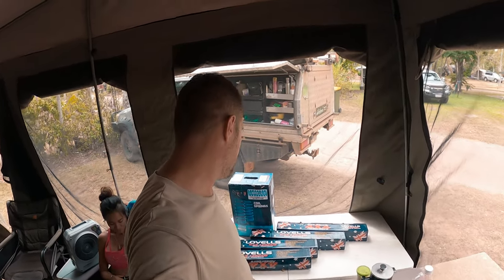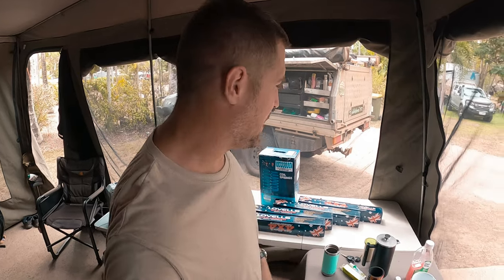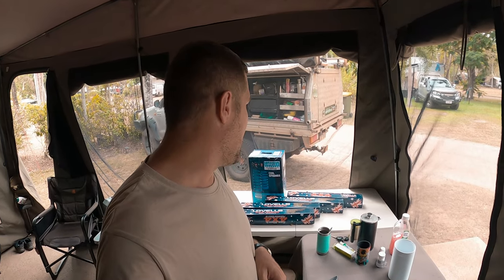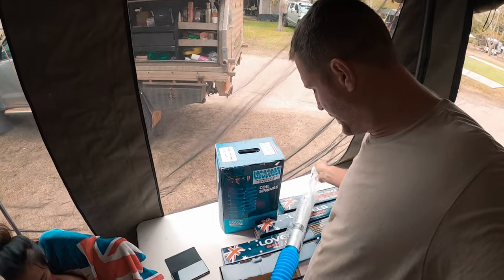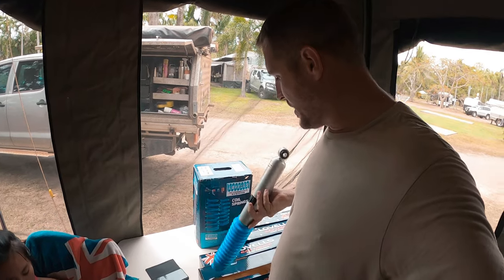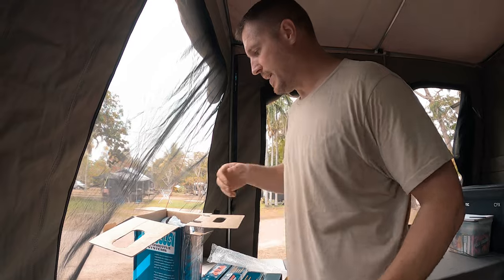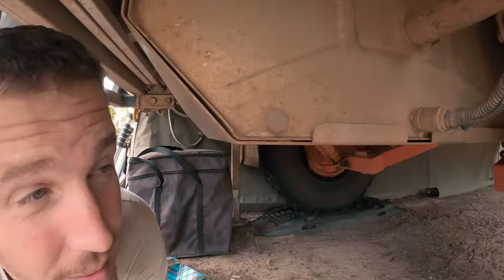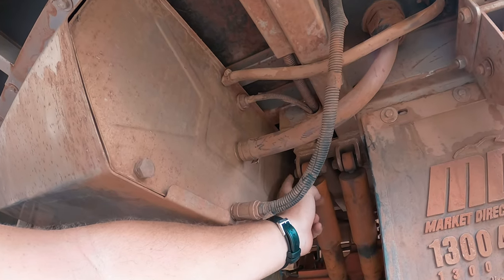Installing Lovells Camper Trailer Suspension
In this video I'm showing you guys how I install the Lovells Camper Trailer Suspension kit with a 50mm /2inch lift.
The background story.
While travelling the Gibb River Road, we noticed worn out Rubber bushes on the original suspension during a routine check. As we could not get any spare parts and the risk of a complete failure was too high, we decided to cut our trip short and get the suspension looked at.
After contacting a specialist, we were pretty much told that the original system is not intended to withstand higher loads under extreme conditions and were recommended to replace them with a after market kit.
Lovells had a kid made especially for the MDC cruiser highside and so we decided to purchase one online.
As we are living in the Camper we also decided to install them ourself and show you how we went with it.

Overall we are very happy with the kit. The 50mm extra height meant a bit of extra work to get the trailer aligned with the ute again but you can really feel the difference when driving.